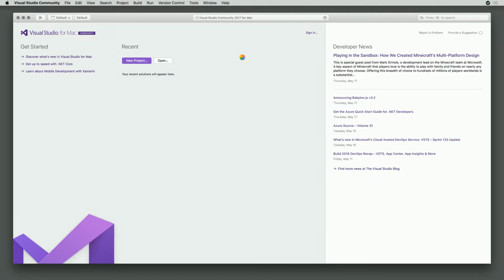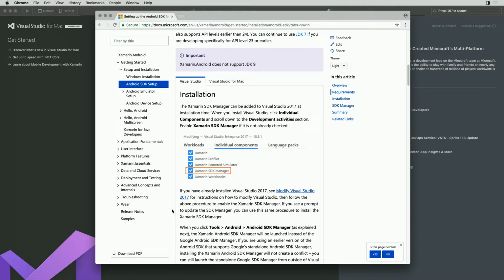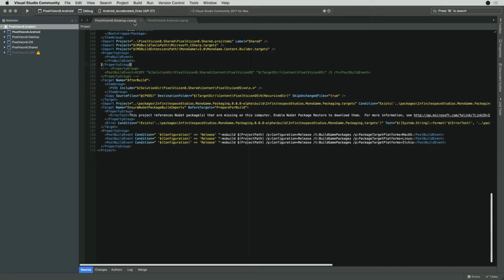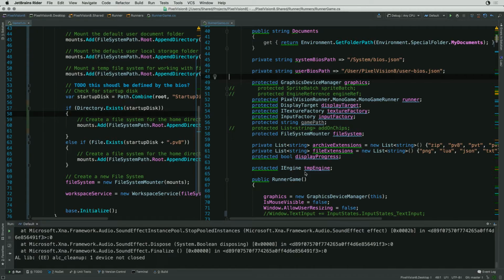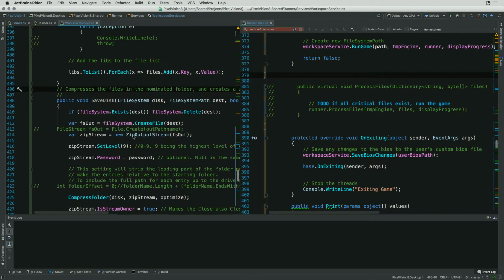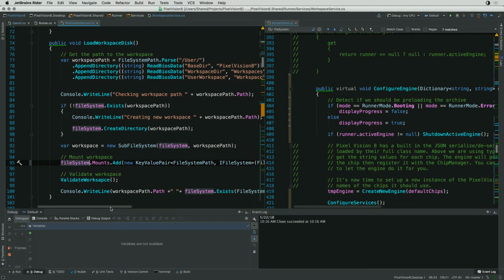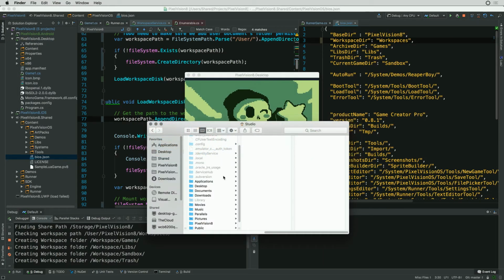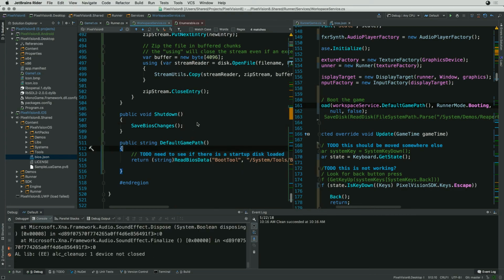Jesse’s Game Dev - Porting Pixel Vision 8 to MonoGame